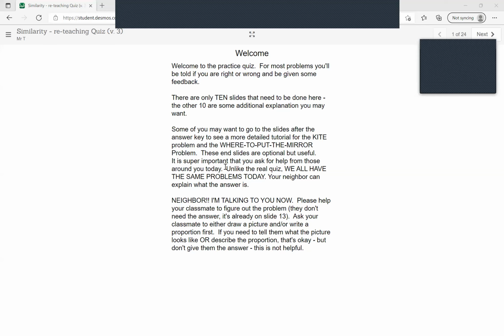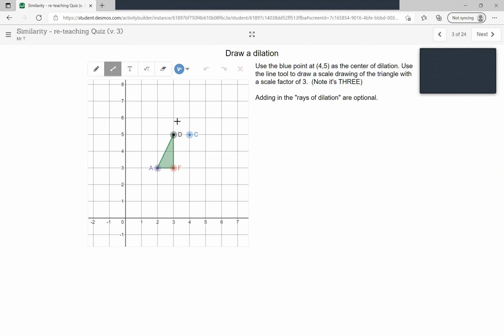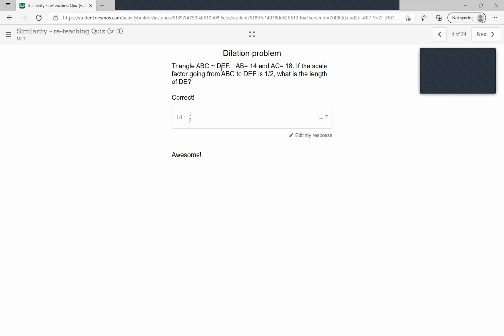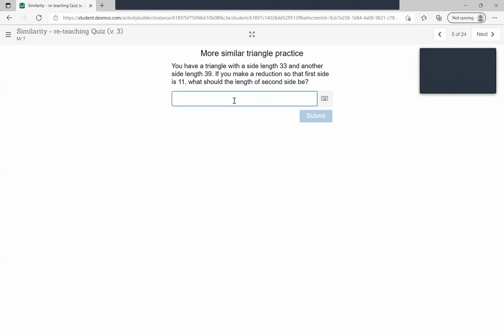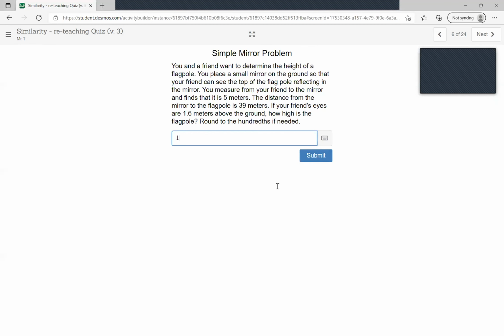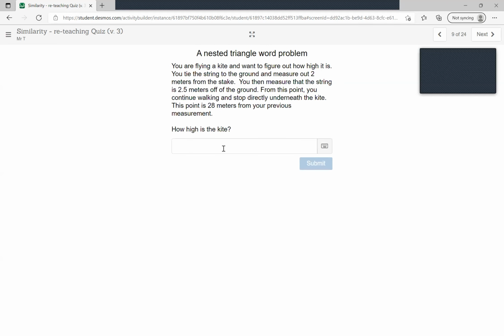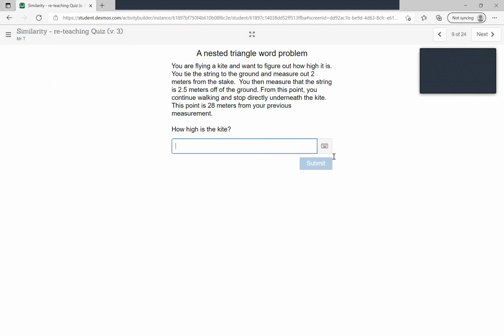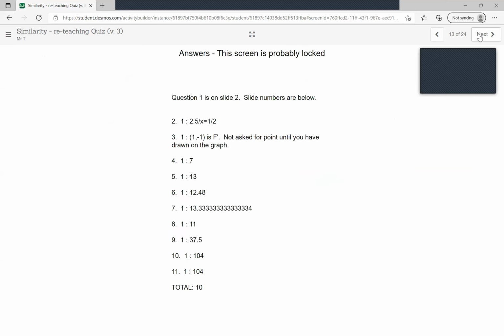Similarity Quiz Walk Through